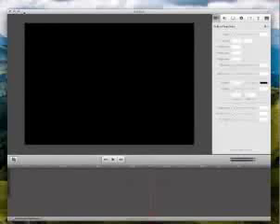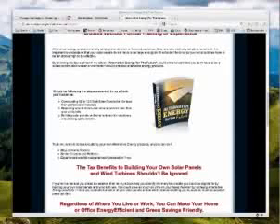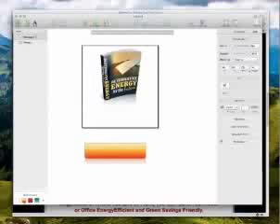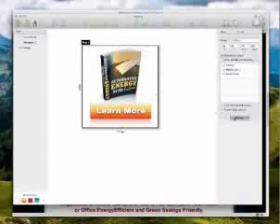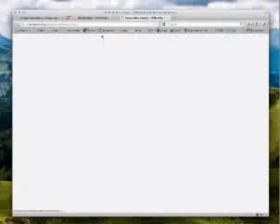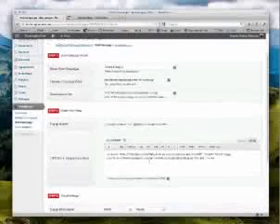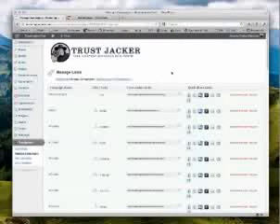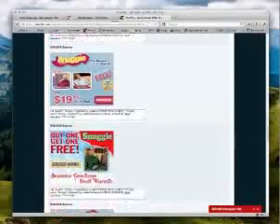Trust Jacker Review How to use Trust Jacker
I made $1526.20 in four days with Clickbank using Trust Jacker! How?